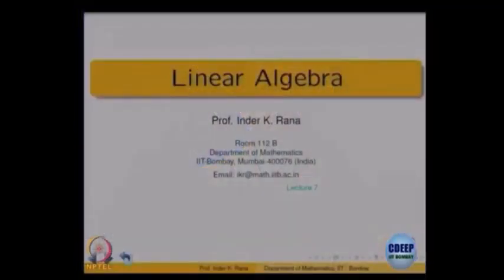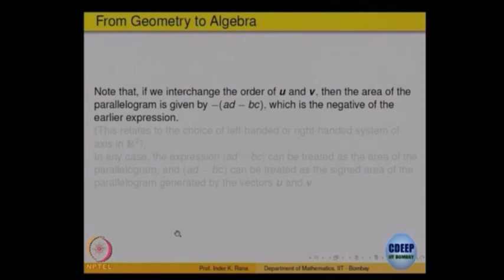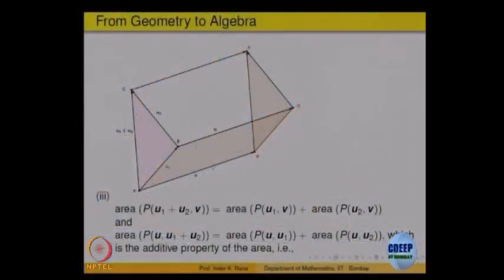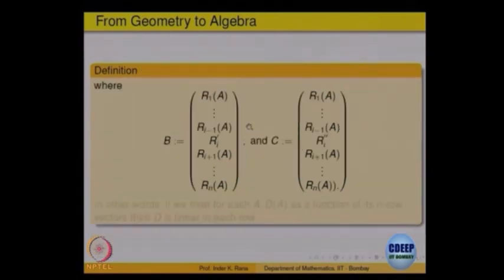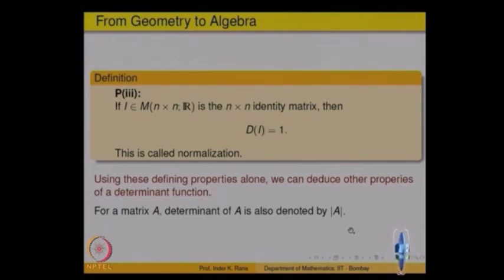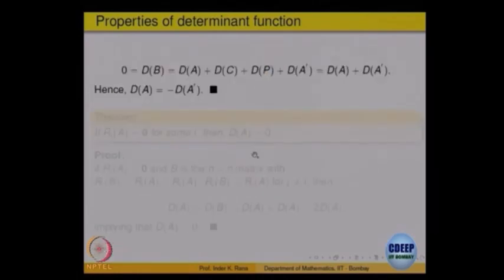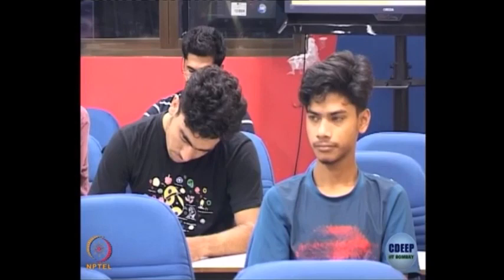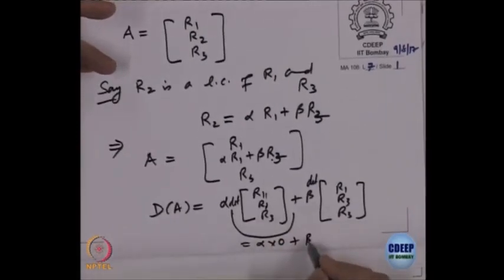Basic Linear Algebra, lecture 19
Determinants and their properties